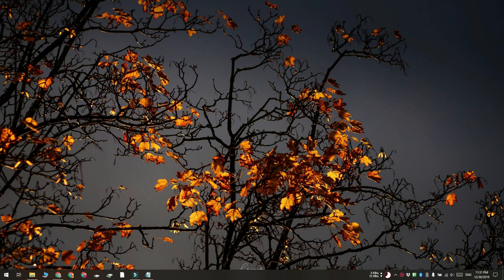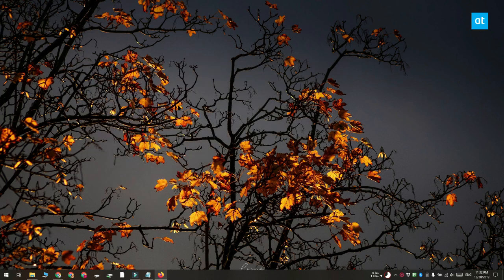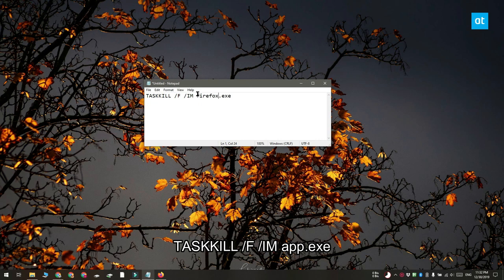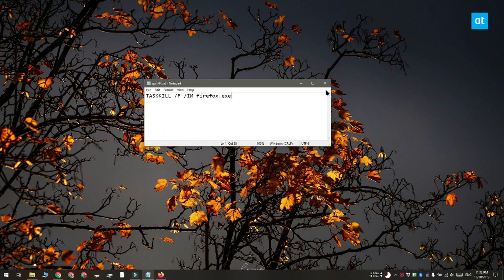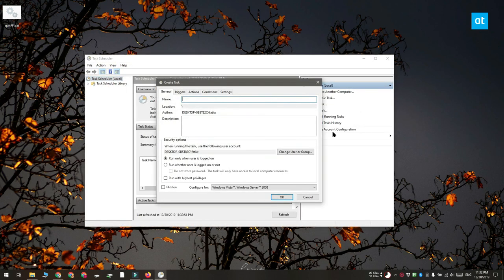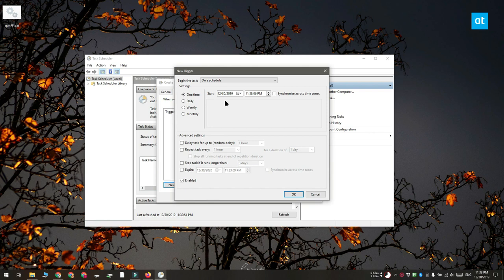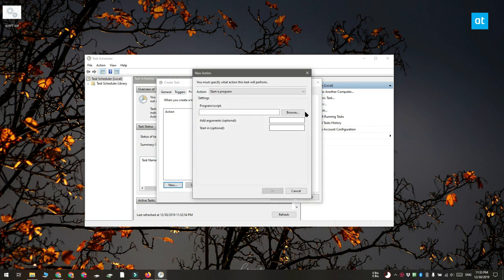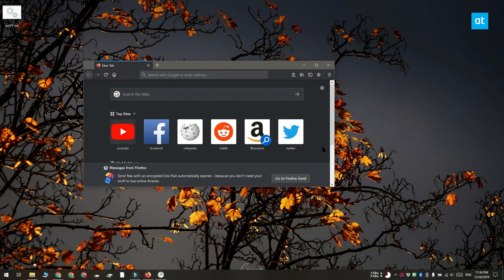How to terminate/close an app on schedule on Windows 10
Scheduling apps for Windows 10 aren’t rare. You’ll find quite a few options are available if you’re looking to automate something but in most cases, the task scheduler will still outshine them. If you need to terminate or close, or quit an app on your Windows 10 PC at a given time, you can do so with task scheduler and a simple batch script. Here’s how.